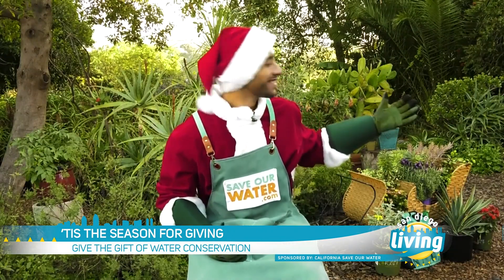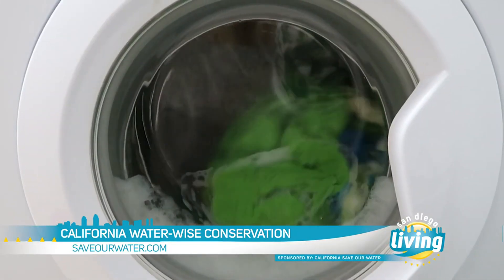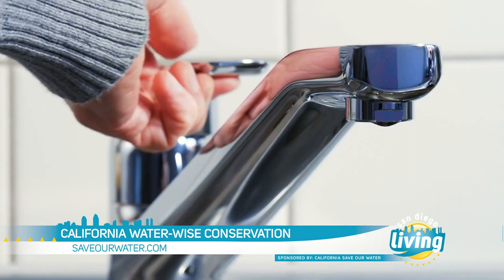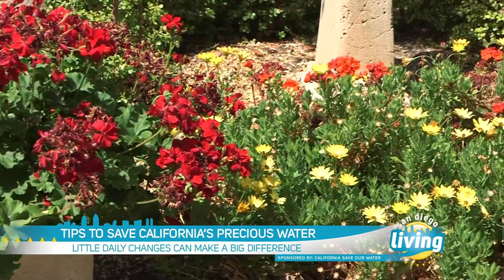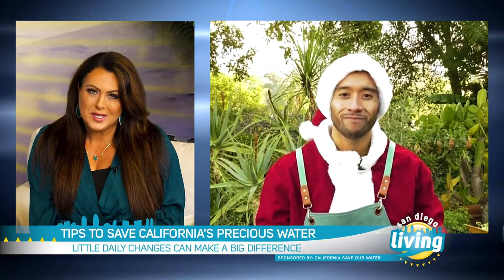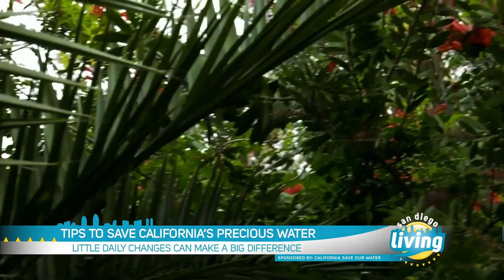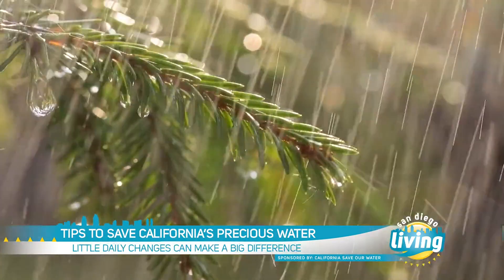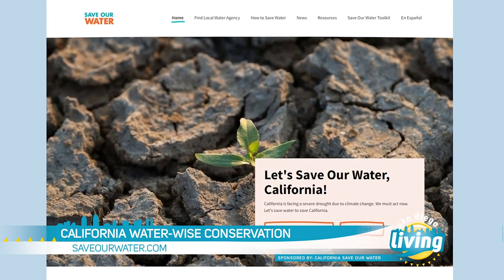‘Tis the Season for Giving the Gift of Conservation